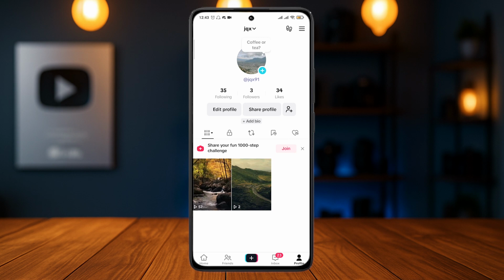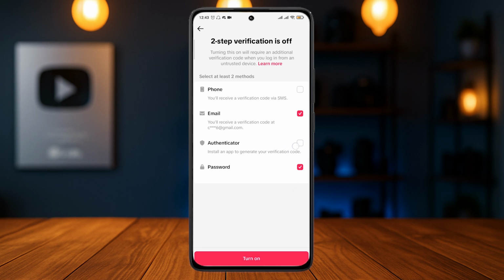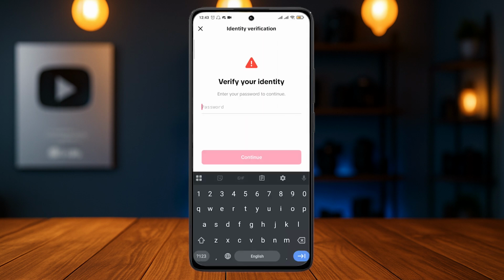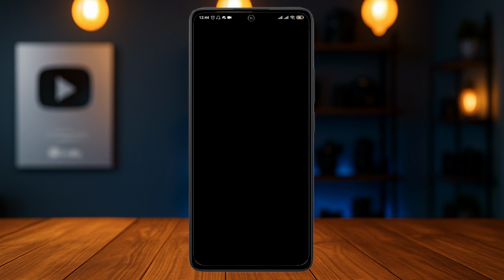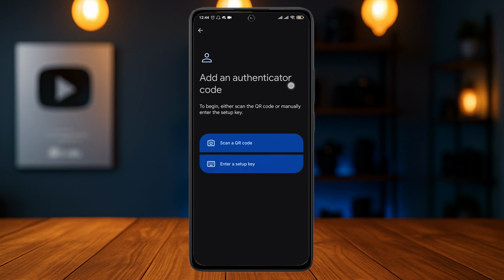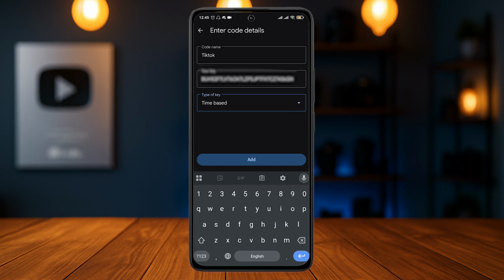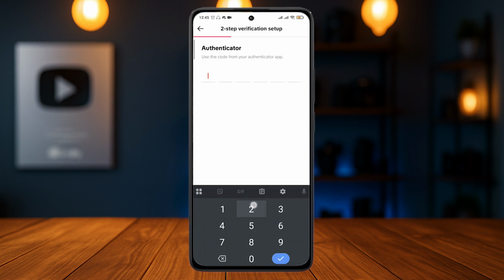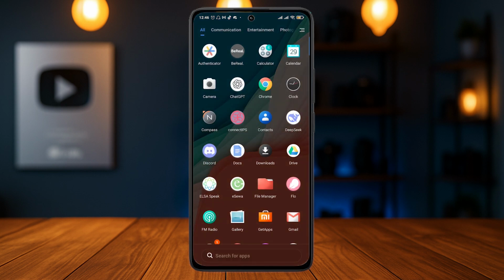How To Set Up TikTok Two Factor Authentication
In today’s video, I’ll show you how to set up Two-Factor Authentication (2FA) on TikTok to keep your account more secure. Enabling 2FA adds an extra layer of protection so that no one else can access your TikTok account, even if they somehow get your password. Let’s go through the simple step-by-step process.

First, open your TikTok app and tap on the three lines in the top-right corner. Then head over to Settings and Privacy. From there, scroll down and tap on Security and Permissions, and you’ll find the option called Two-Step Verification. This is where you can manage how you want to protect your account.

TikTok allows you to enable 2FA using three main methods — Authenticator App, Email, or Phone Number. The most secure method is the Authenticator App, such as Google Authenticator or Authy. Simply select your preferred option and tap Turn On. You’ll be asked to verify your password before continuing.

Once that’s done, TikTok will display a QR code and a security key. You can either scan the QR code using your Authenticator app or manually copy and paste the key. In your Authenticator app, tap Add Code, then Enter a Setup Key, paste the copied code, and name it “TikTok.” Choose Time-Based as the type, tap Add, and you’ll see your 6-digit code appear.

Now, return to TikTok and enter the 6-digit code displayed in your Authenticator app to finish the setup. Congratulations — you’ve successfully enabled Two-Factor Authentication on TikTok! From now on, whenever you log in to your account on a new device, you’ll need to enter this code for verification.